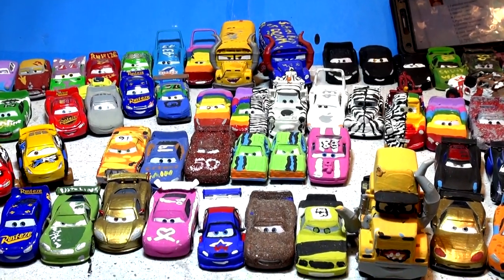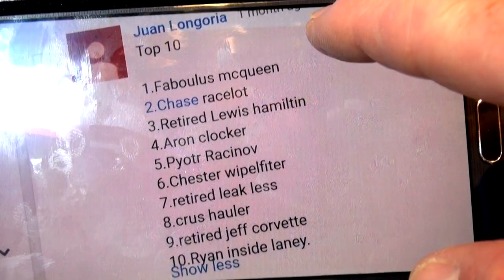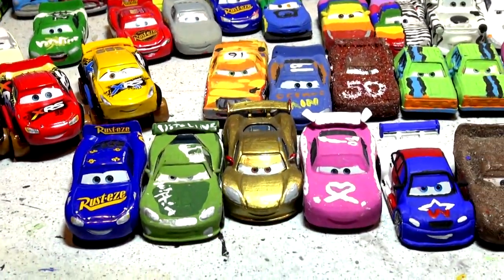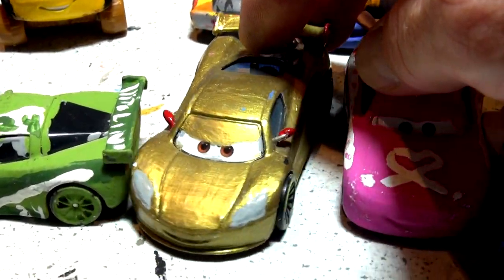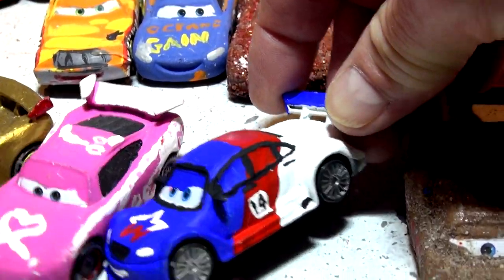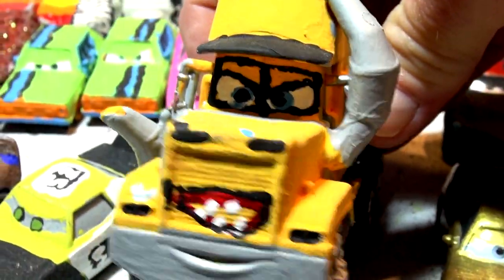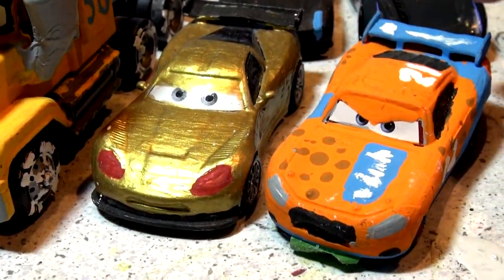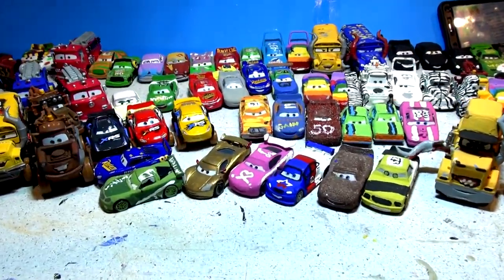Disney Cars Pixar Cars Top 10 Customs from Car Cars2 and Cars 3 Hand painted Cars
Fabulous McQueen
Chase Racelot
Retired Lewis Hamilton
Aron Clovker
Pyotr Racinov
Chester Whipplefilter
Retired Leakless
Cruz Hauler
Retired Jeff Gorvette
Retired Inside Laney

look for ZanyTV and Carstoymovies as well as disneycartoys and blucollection they are my favs.